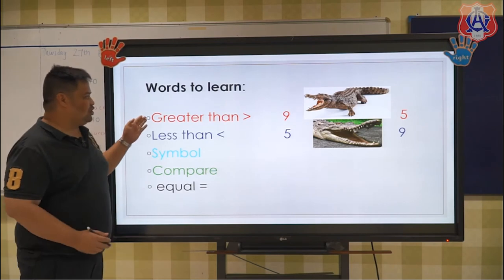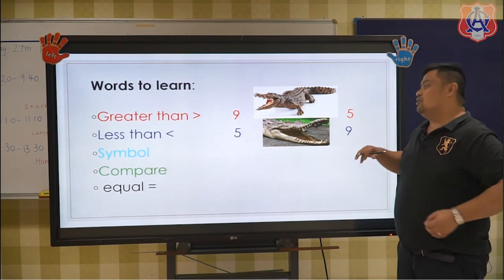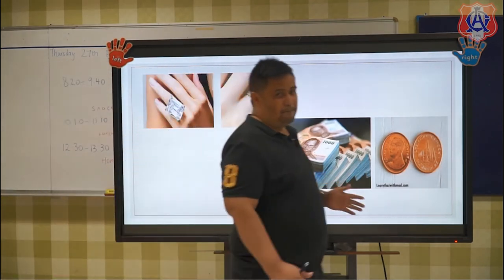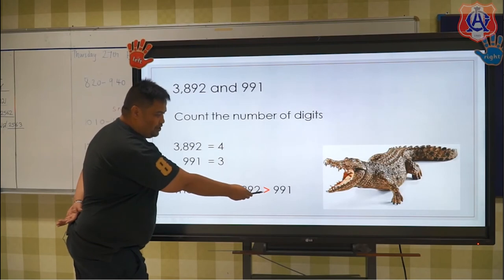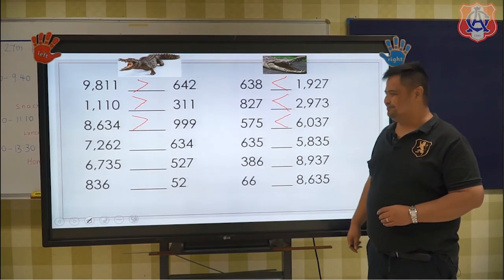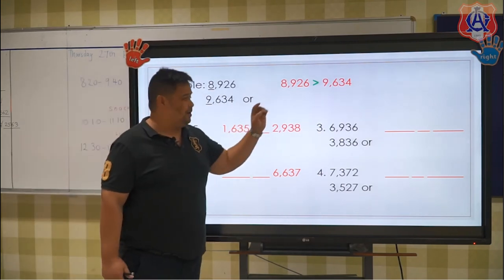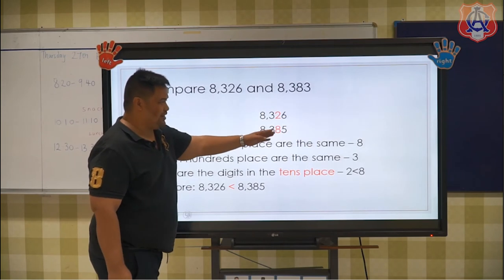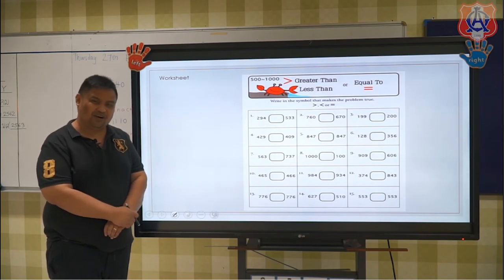Math Eng : EP 4 Comparing and Ordering of Numbers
Math Eng_EP  4